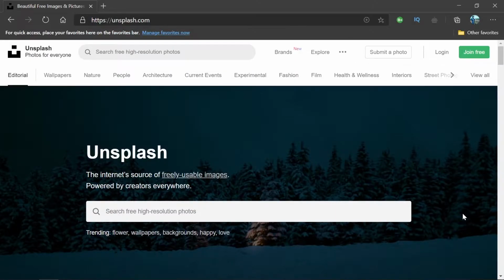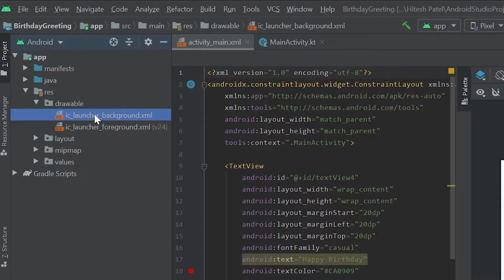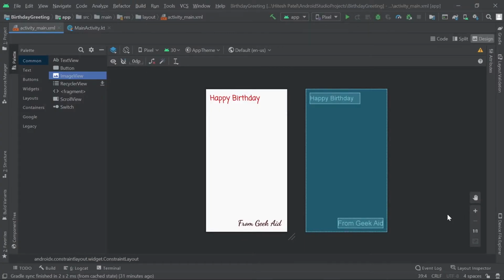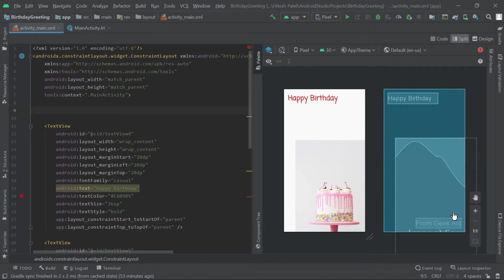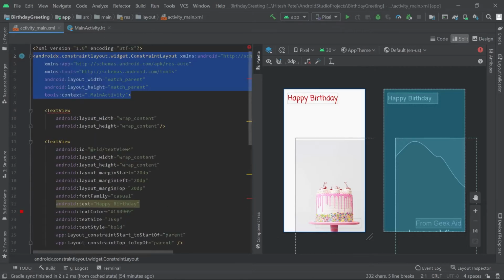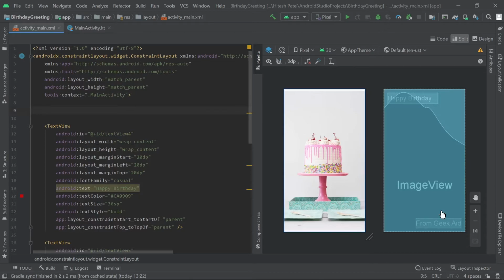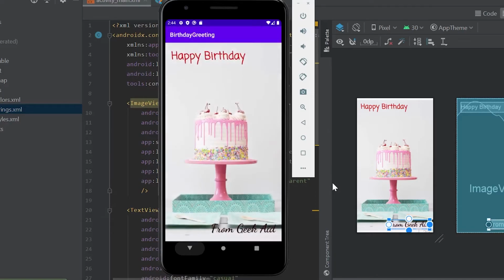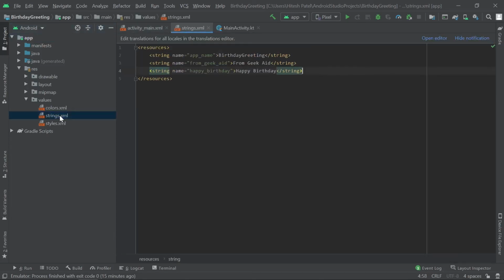How to set image as background of the app | Birthday Greeting App 1.2 | Android Studio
In this video you will be learning how to import drawable, using image as the background of the app and about strings.xml in Android Studio

0:00 Introduction
0:28 About Unsplash.com
0:50 Importing image in Android Studio
1:28 Naming convention of image
1:51 Setting image as background
5:00 Testing the app in emulator
5:29 Adding String to strings.xml